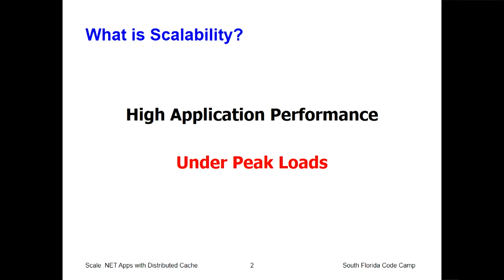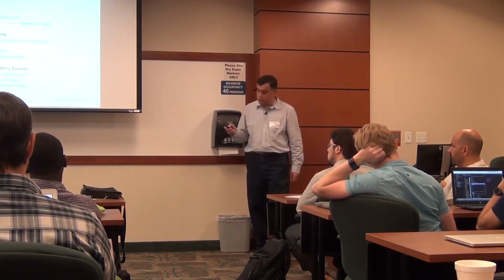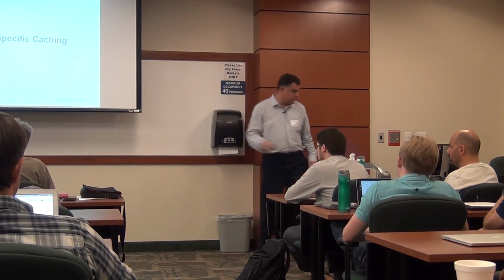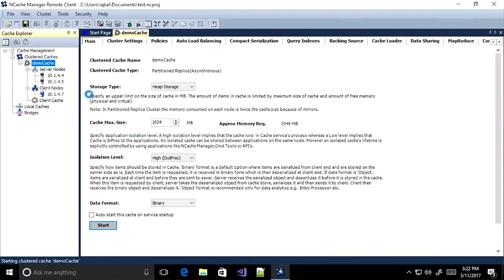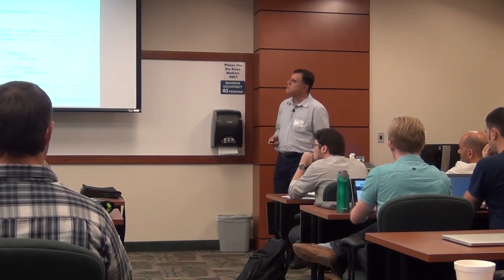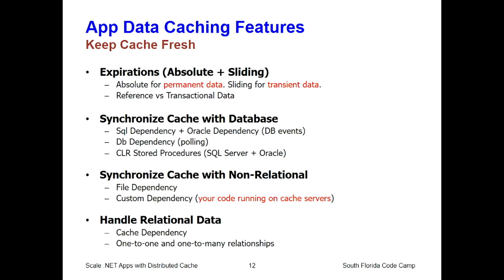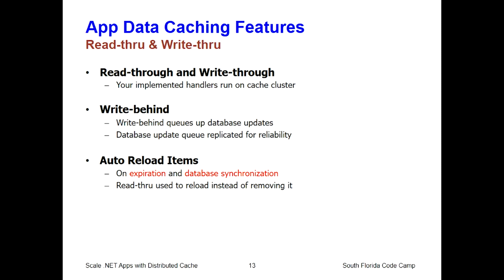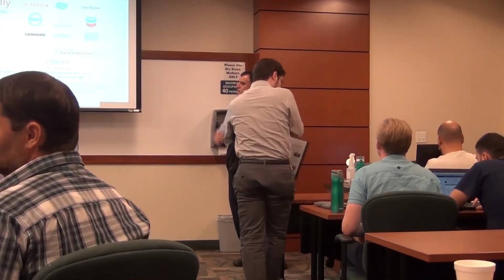South Florida Code Camp 2017- Scale .NET Apps with Distributed Caching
Your .NET applications may experience database or storage bottlenecks due to growth in transaction load. Learn how to remove bottlenecks and scale your .NET applications using distributed caching.

- Quick overview of scalability bottlenecks in .NET applications
- Description of distributed caching and how it solves performance issues
- Some important features in a distributed cache
- Hands-on examples using a distributed cache

Chapters
00:00 - Overview
01:57 - Scalability Concepts
07:16 - Distributed Cache Deployment
12:17 - Distributed Cache Use Cases
22:28 - ASP.NET Specific Caching
26:58 - Hands-on Demo
42:31 - Application Data Caching
46:56 - Keeping Cache Fresh
57:07 - Read-through & Write-through
01:05:44 - Conclusion